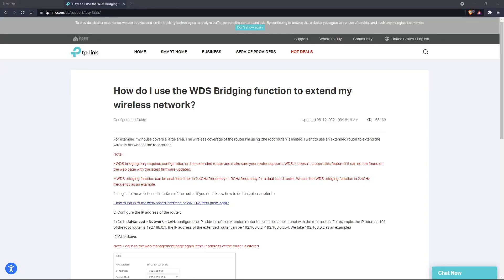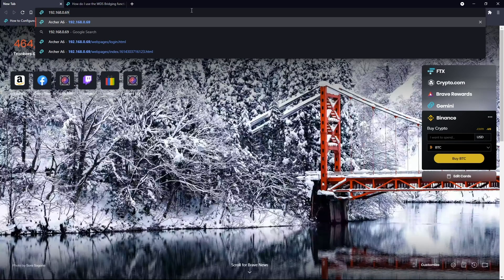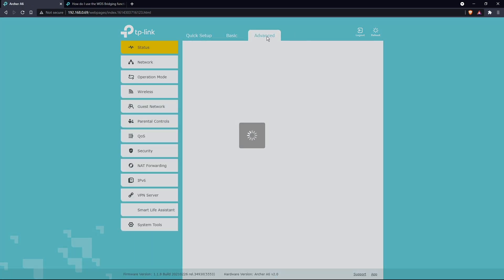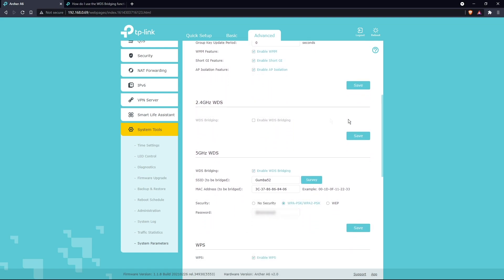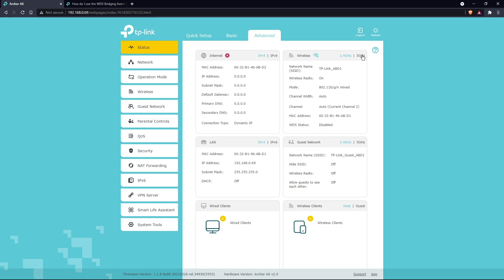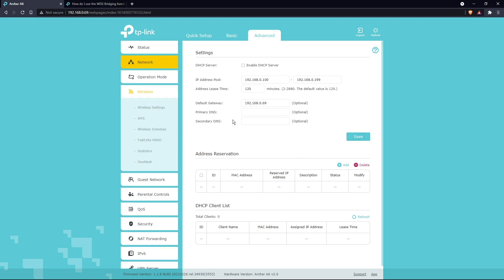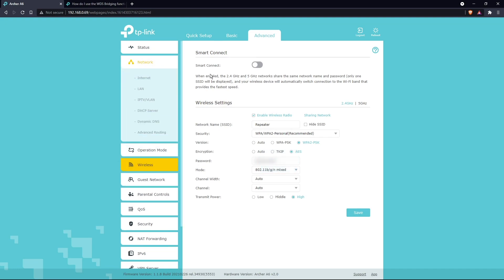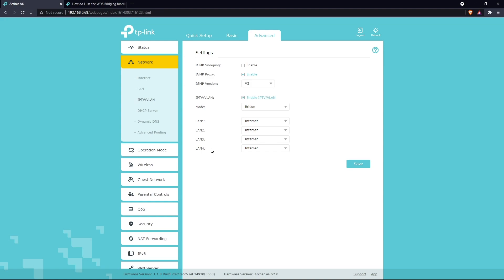*UPDATED* TP-Link Router Wireless Bridge Setup. How to configure Enable WDS Bridging Archer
In TP-Link's WDS Bridging setup configuration document they leave out a crucial step and the router is not fully setup until you complete one last step in the process.

At the end of this document there should be another step calling out the IPTV/VLAN section where the "Enable IPTV/VLAN" box must be checked, the "Bridge" Mode must be set and the LAN ports 1-4 must be set to "Internet".

Without this step you will only be transmitting a wireless signal from your Tp-Link router, but the ethernet LAN ports 1-4 will not be functional.

Hardware Model: Archer A6 V2.0
Firmware: 1.1.8
Build: 20210226

This comment might help some of you. it is pinned in the comments section as well. Send your thanks to them.

Hi Mike, thank you for the video and saving us a lot of time!

For those who are asking about losing access to the tp-link router/ bridge after saving the setting, I was in the same boat but I found this simple solution to work. I checked the IP range the main router with internet access uses for dhcp, and assigned the tp-link bridge with something within that range rather than sticking with default 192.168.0.x range as shown on the video. That's it!

many home routers use default subnets like 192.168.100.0/24, or 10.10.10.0/24. in this case my home router uses 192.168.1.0/24 range, so I assigned an un-used IP in that range to the tp-link bridge - lets say, 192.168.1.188/24. This allows you to still connect to the tp-link router even when its in bridge mode. because technically speaking you are still connected to the main network (router with internet), so the main router should have a way to reach the tp-link bridge. that's only possible if they are both using the same range. Hope this helps!